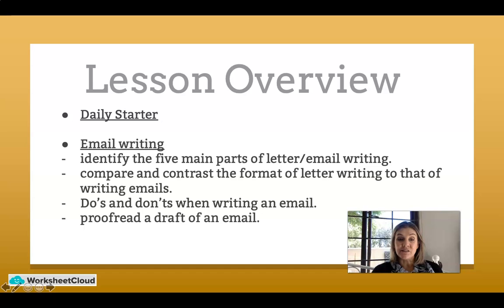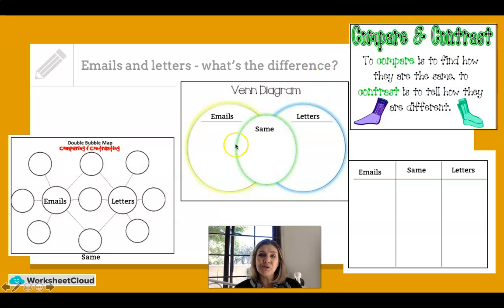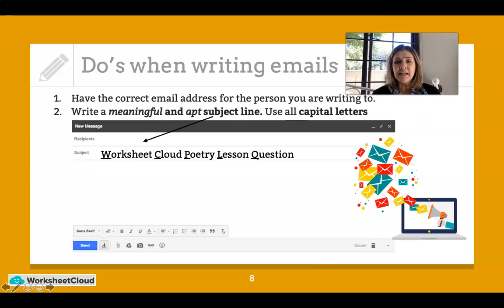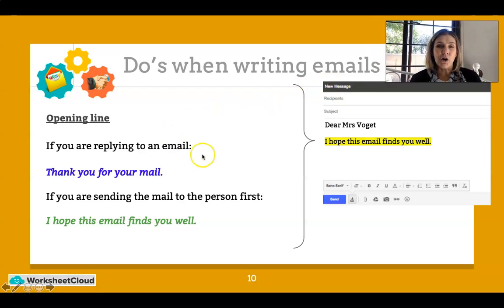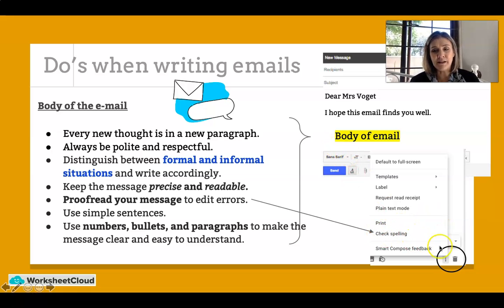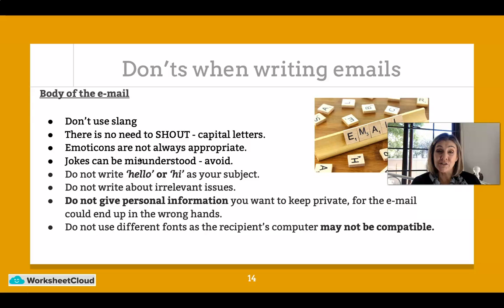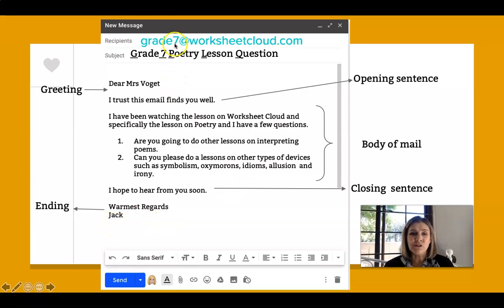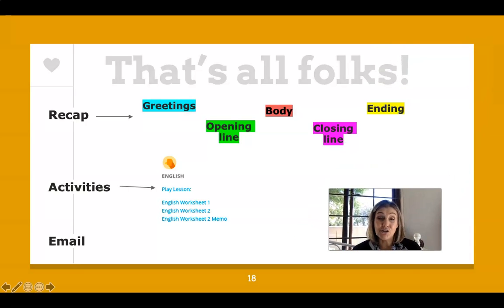Grade 6 - English - Email Writing / WorksheetCloud Video Lesson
In this Grade 6 English video lesson we will be teaching you about Email Writing.